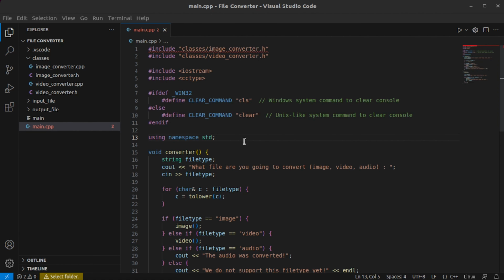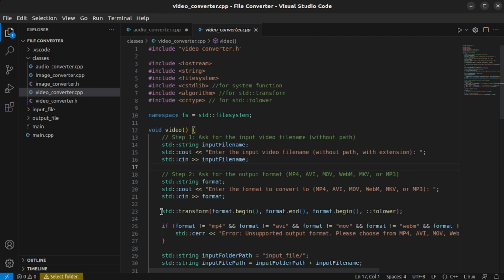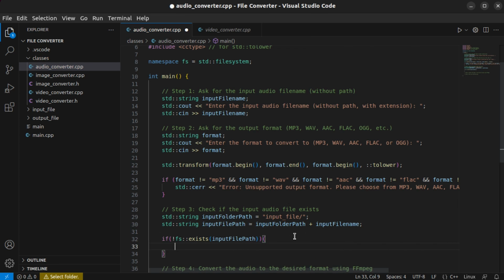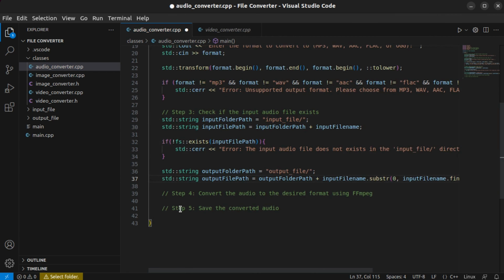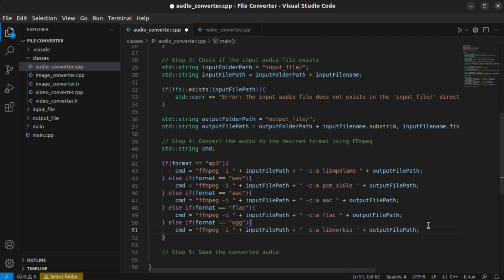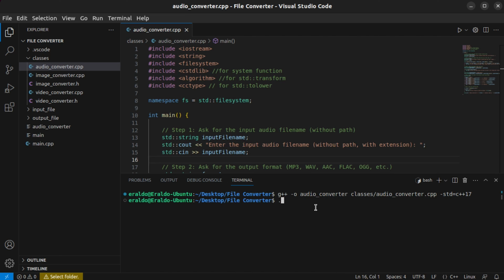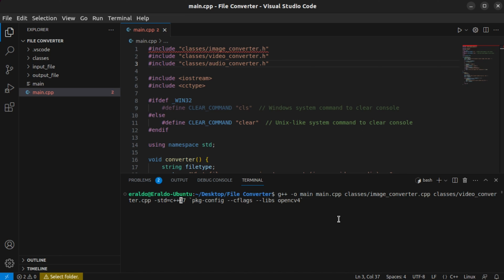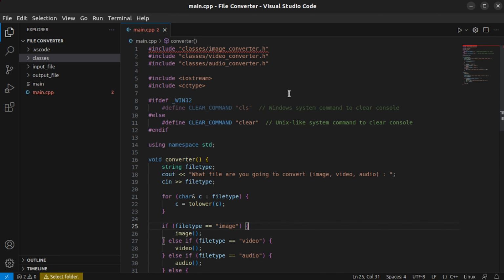File Converter - Implementing Audio Conversion Script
✏️ Welcome to this tutorial series on building a File Converter in C++. In this series, we'll learn how to create a simple command-line file converter that can convert images, videos, and audio files to different formats. This is the fourth episode of the series where we will learn how to make a command-line audio conversion and, then make the header file so we can include it inside of the main.cpp file. You will need to install the FFmpeg library for this tutorial. I am using the Visual Studio Code editor for this project. Make sure you have C++ installed and configured in your system.

0:00 Introduction
0:19 Setup Script
1:05 audio_converter.cpp
17:28 audio_converter.h
21:13 Conclusion
22:41 Subscribe